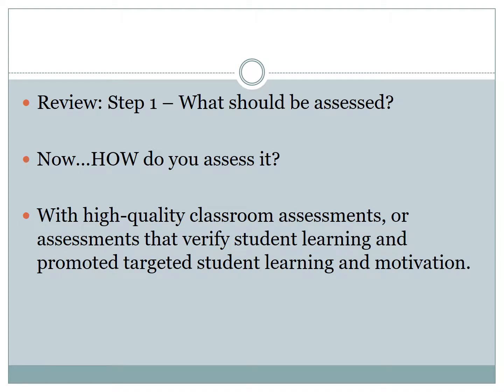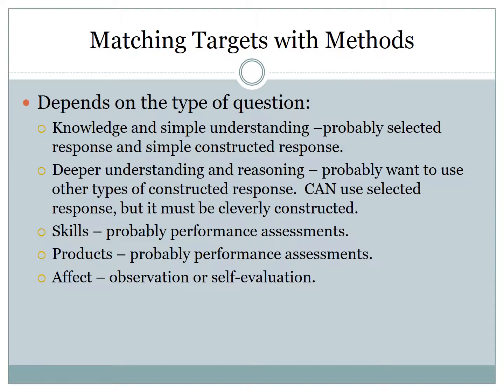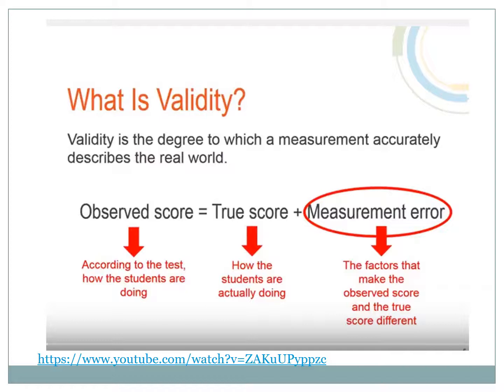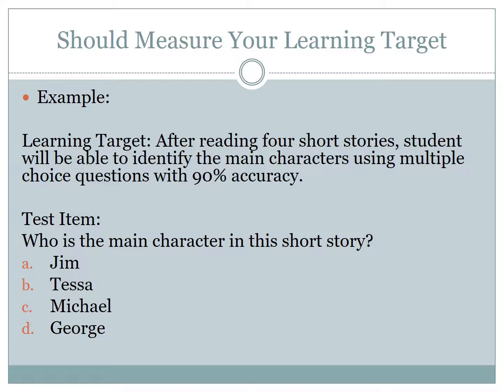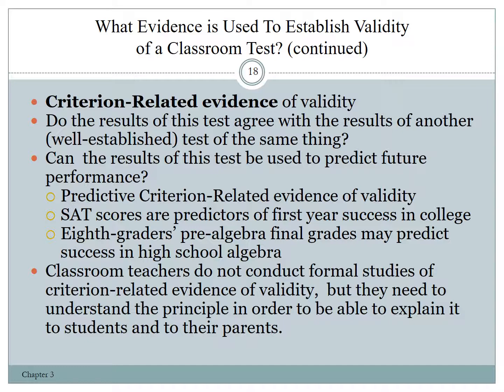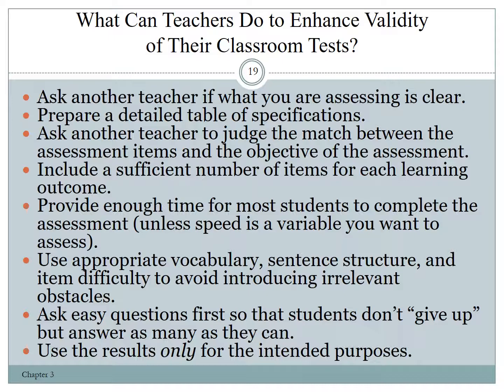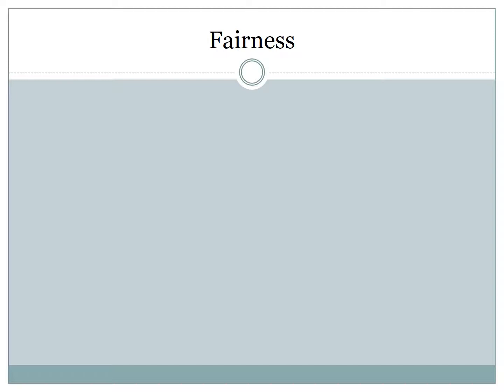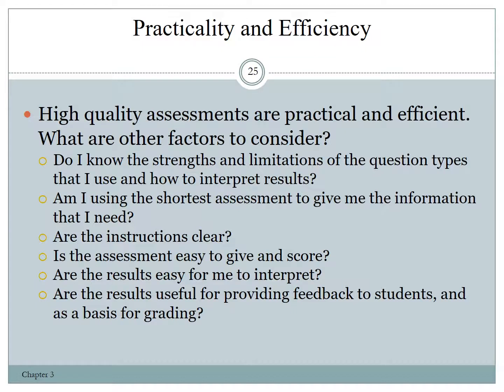Week 4 High Quality Assessments